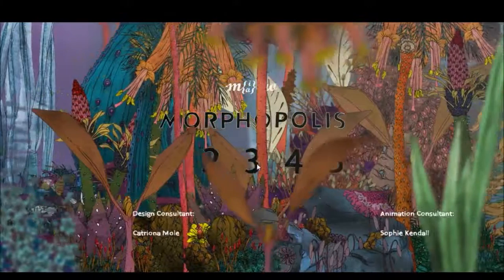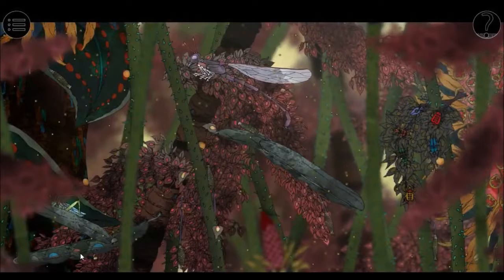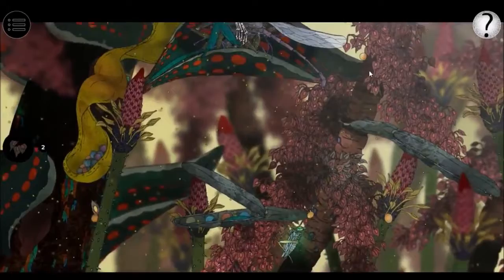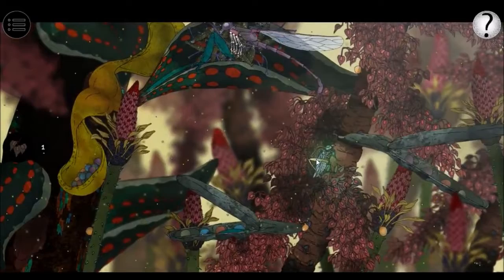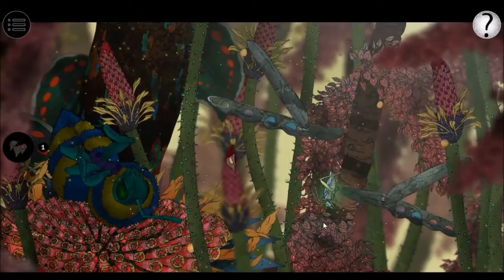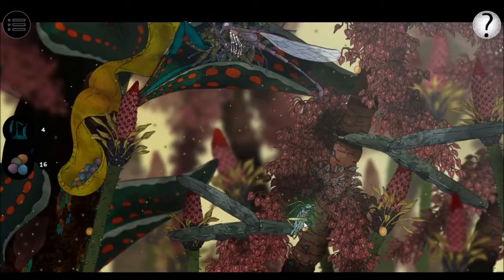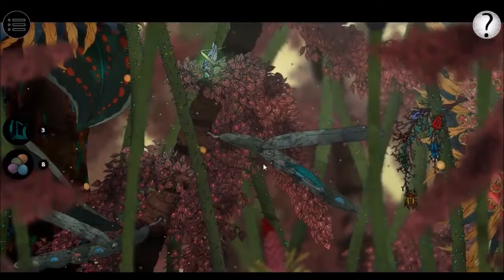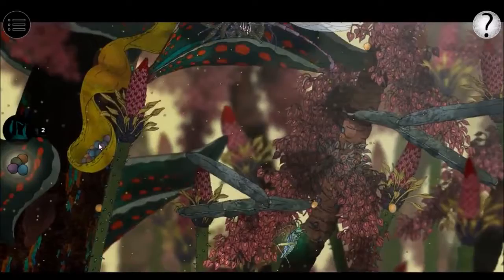Morphopolis Level 3 of 5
sonneillon gaming ios android Morphopolis is about transformation and discovery. Morphopolis takes you on a puzzle adventure through a fantastical insect world. Starting as an aphid grub, you embark on an epic journey of metamorphosis toward your spawning ground.